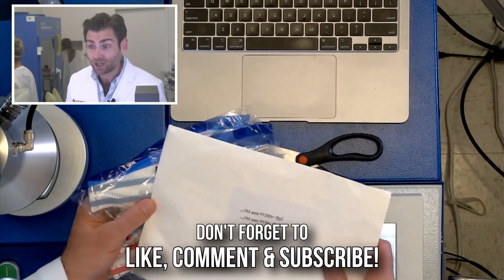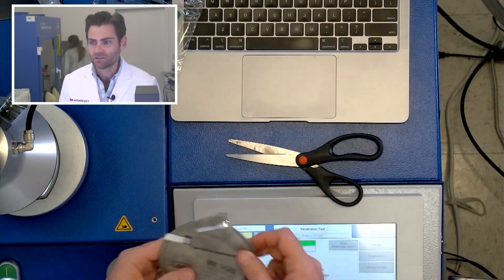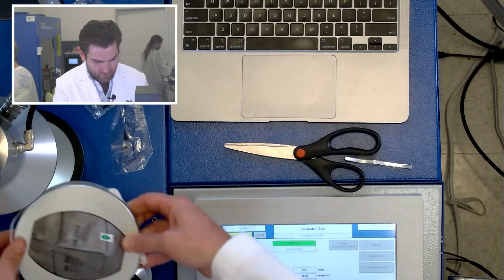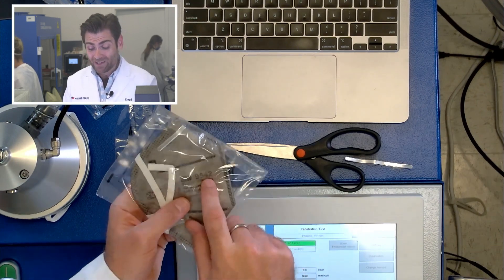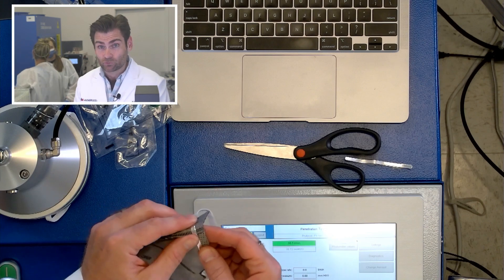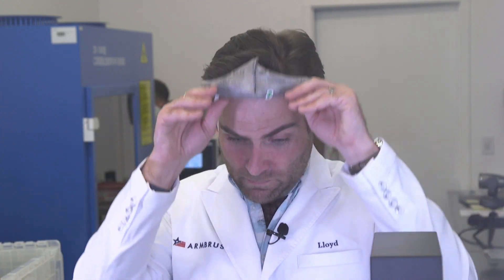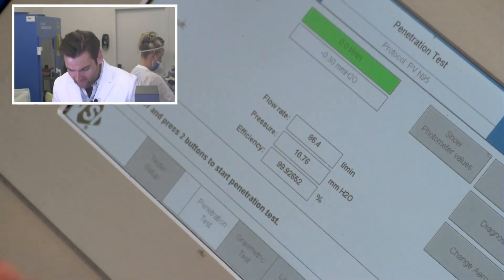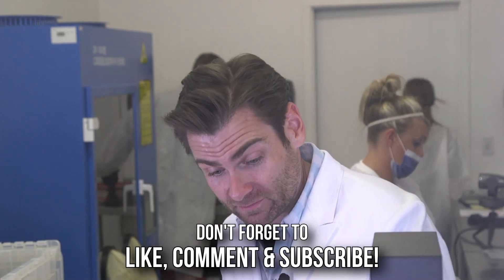Don't do drugs - 3M 9542 KN95 Review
3M 9542 KN95 manufactured by 3M